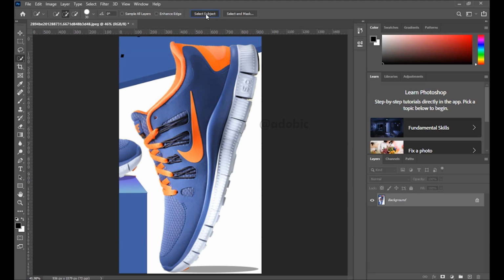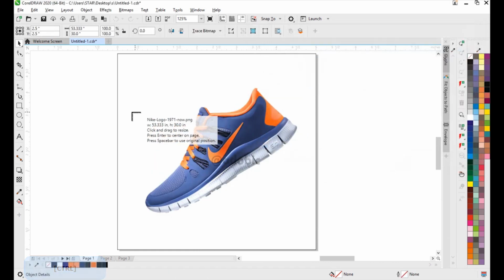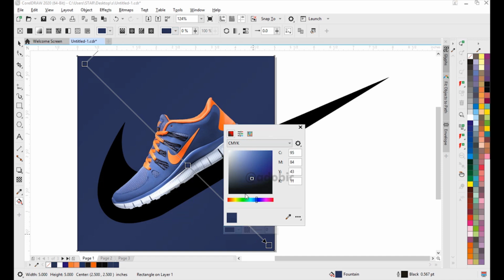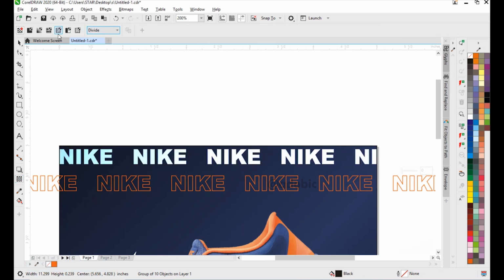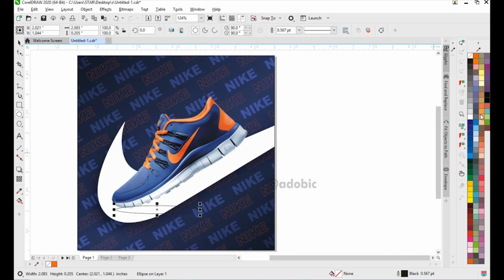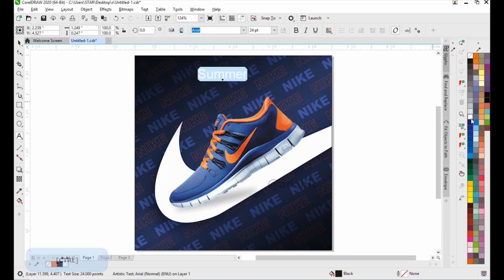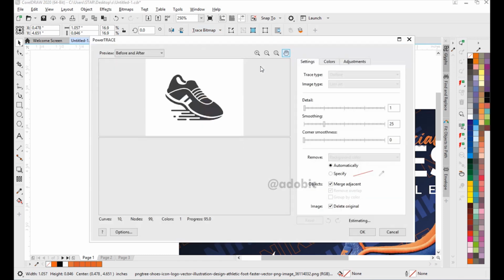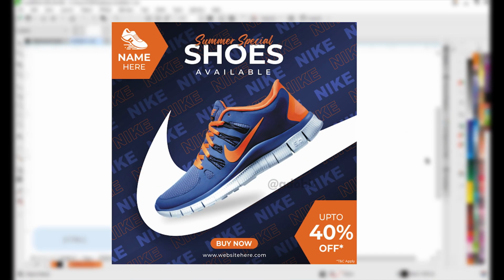Nike shoes poster design in coreldraw | Shoes Ad design in corel | adobic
In today's video, we'll take you through the exciting process of designing a stunning shoes poster using CorelDRAW. Whether you're a beginner or an experienced designer, this step-by-step tutorial will provide you with valuable tips and techniques to create eye-catching promotional shoes ad design in corel for your client footwear brand.

🖌️ What You’ll Learn:
1. Setting up your workspace in CorelDRAW
2. Choosing the right dimensions for your poster
3. Designing engaging layouts that highlight your shoes
4. Utilizing typography to enhance your design
5. Adding colors and graphics for maximum impact

Timestamps:
0:00 Intro
0:07 Shoes cutting in Photoshop
01:15 Background Designing in CorelDraw
06:42 Text Setup
09:35 Subscribe our channel

Connect with adobic :
💻 Resources:
Join us as we bring creativity to life and transform your ideas into stunning visuals! Happy designing!